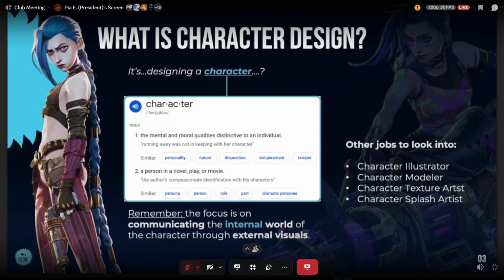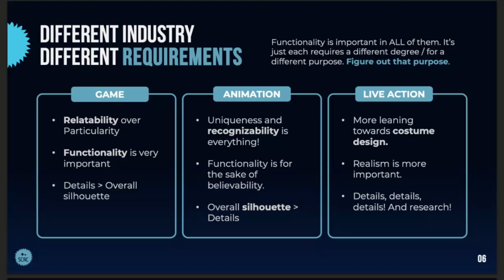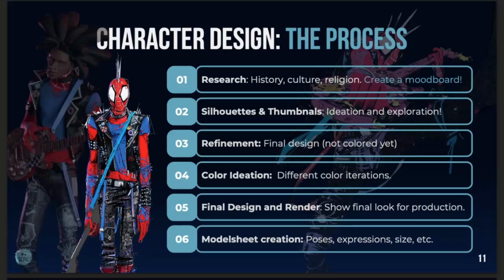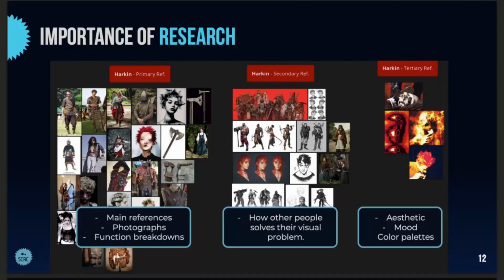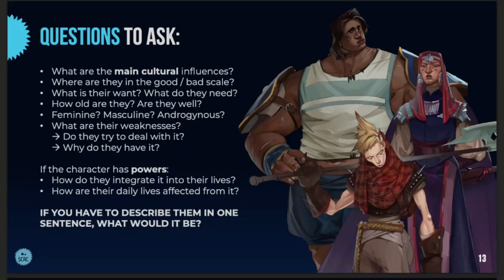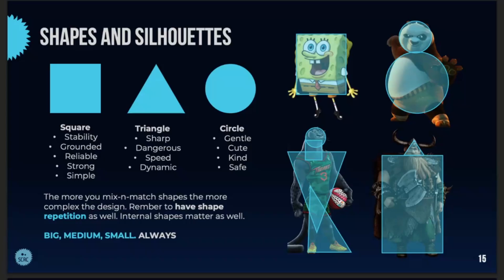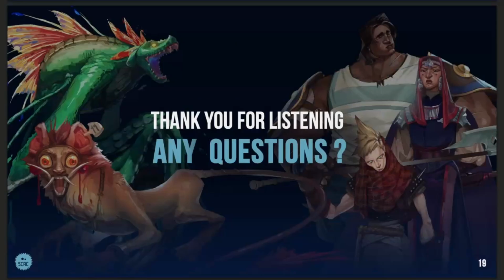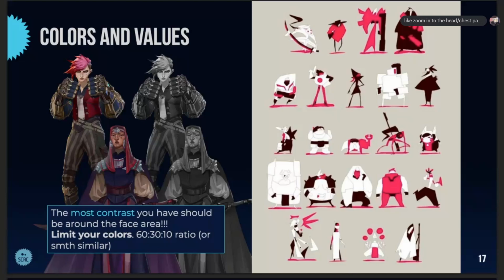[Winter 2026] Meeting 8: Character Design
Character Design by Pia Evangelica (ANIM Storytelling and Concept Development, 2027).

Published by SCAD Concept Art Club
📍 — Meetings every Friday at 6 PM EST on Discord
📍 — Prized contests on 1/6 and 2/6